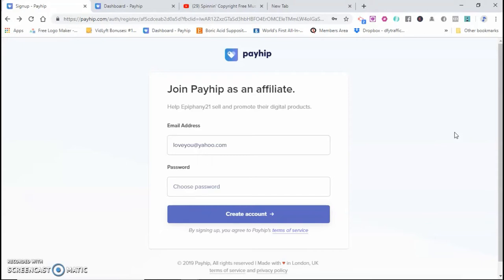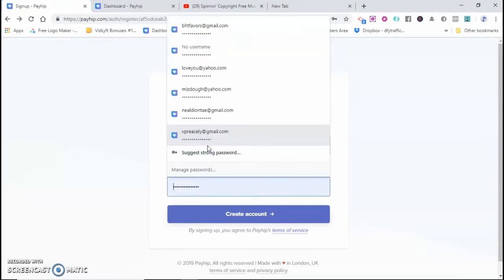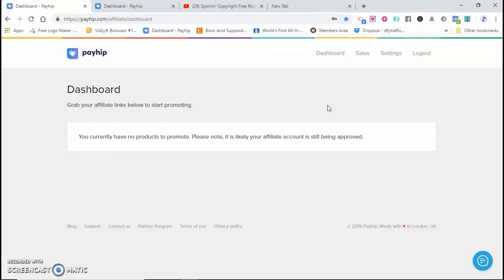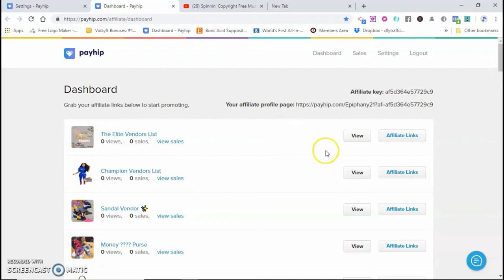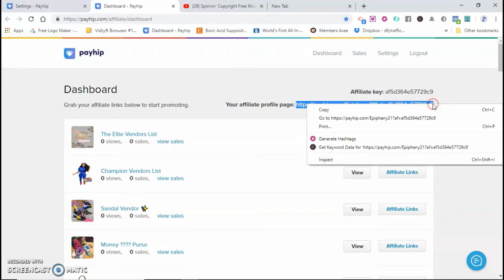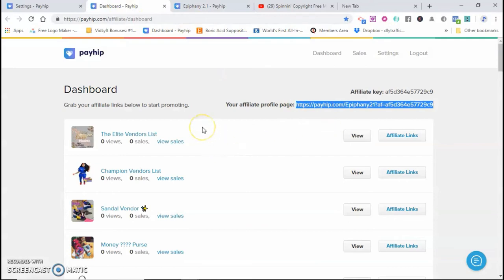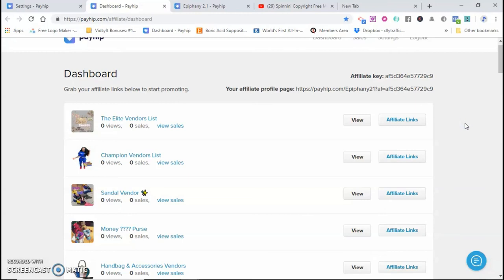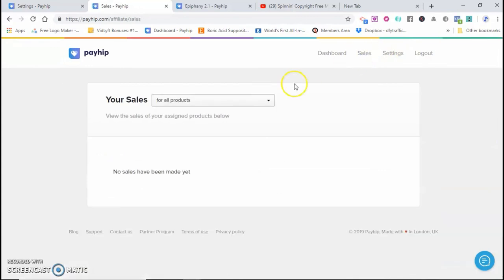The Vendor Vault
Vendor Vault by Abby Sanchez video by: 'Victoria Miz Dough Preacely. If you are not a member, why wait! Join the Vendor Vault Facebook group now to find out more details.